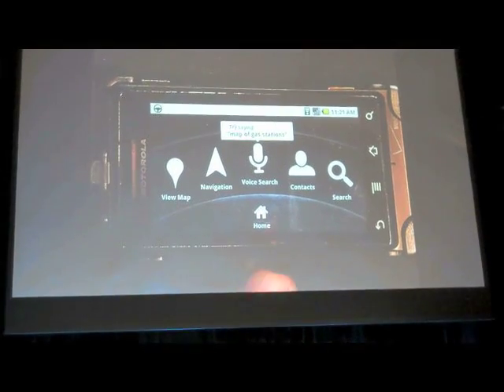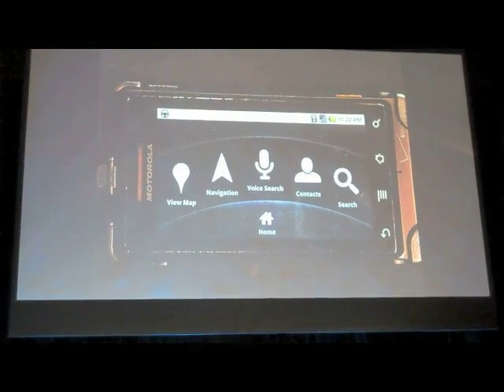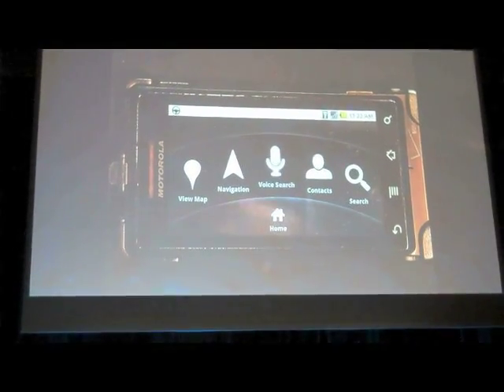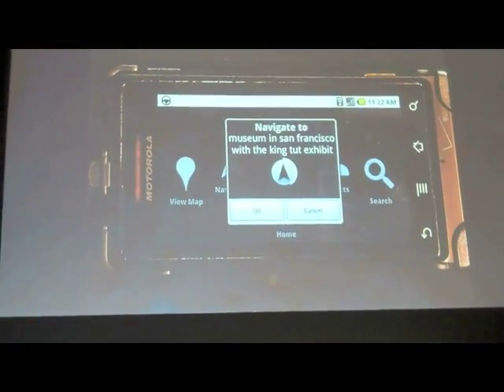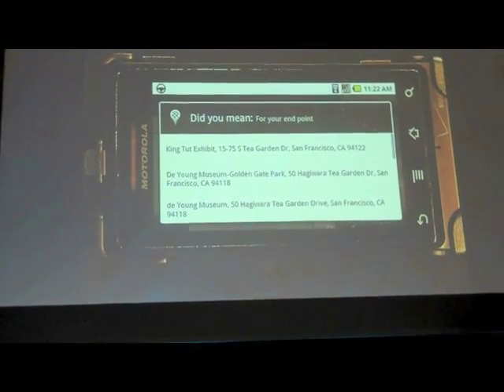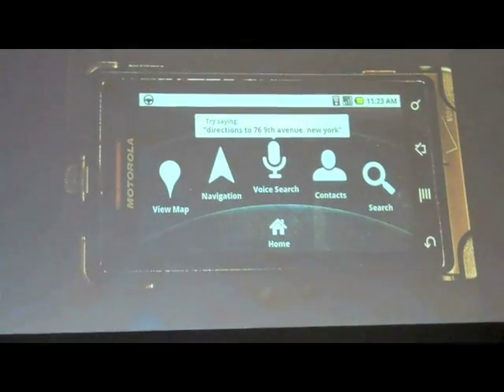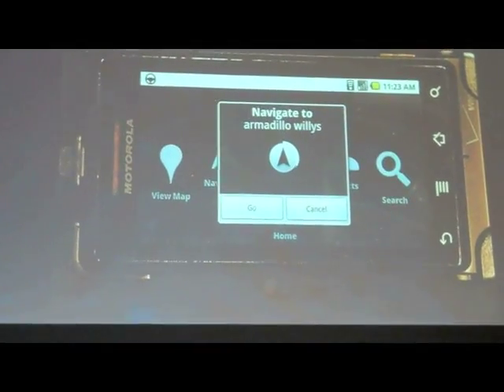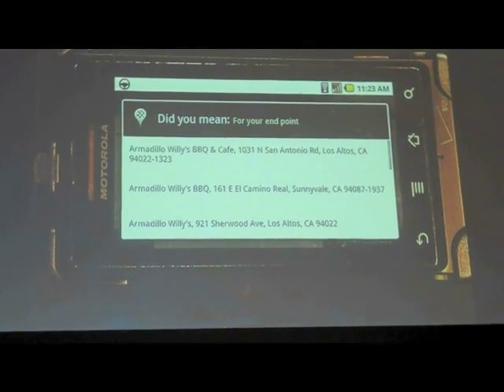Google Maps Navigation In Dock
Demo of Google Maps Navigation on the Motorola Droid, in the dock.